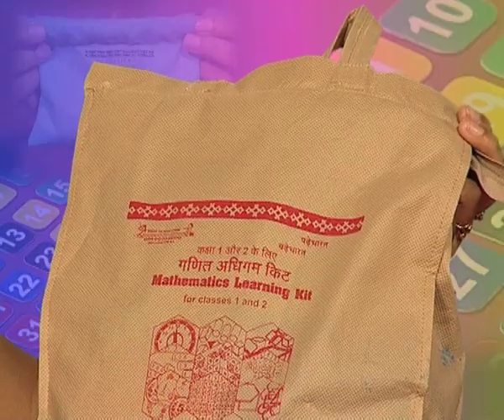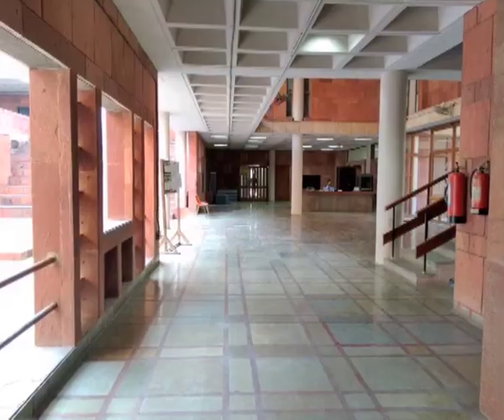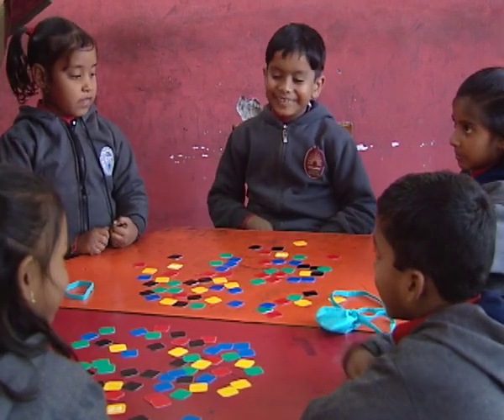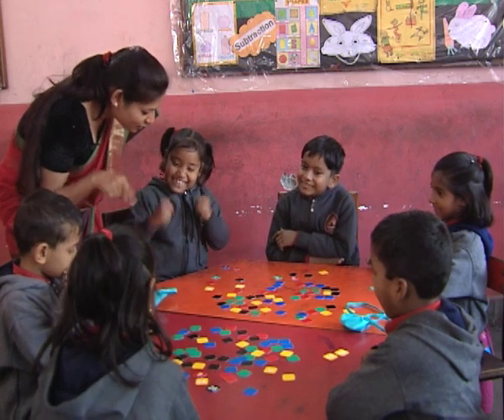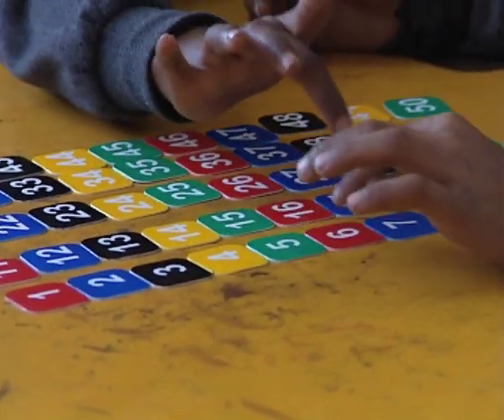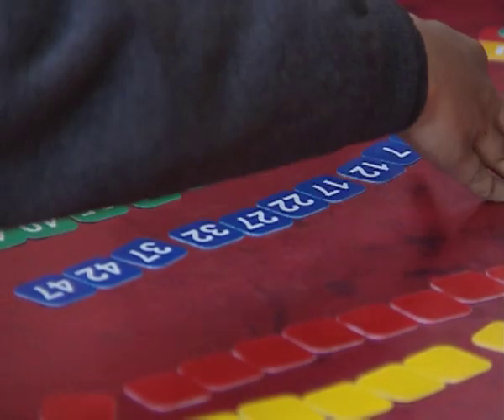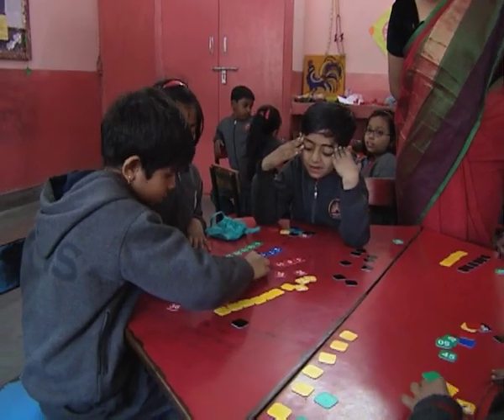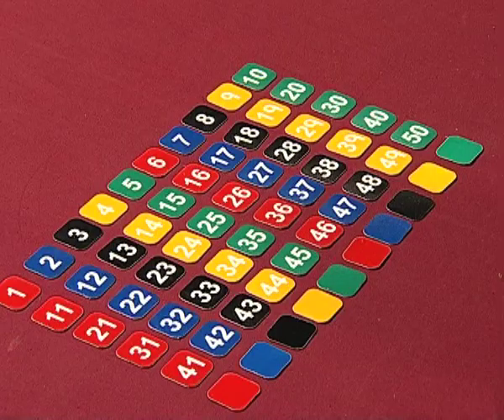Maths learning kit 2018/Number Card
This program is based on Mathematics learning kit for classes 1 and 2_Number cards